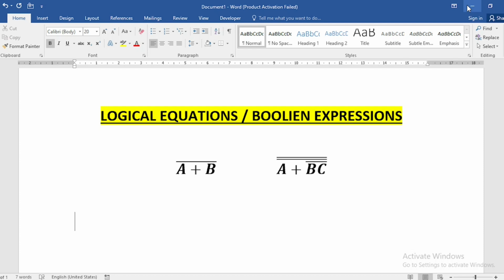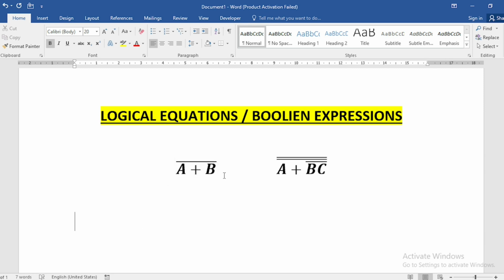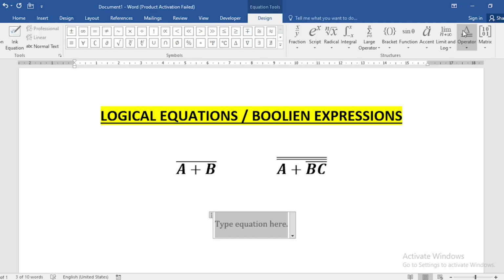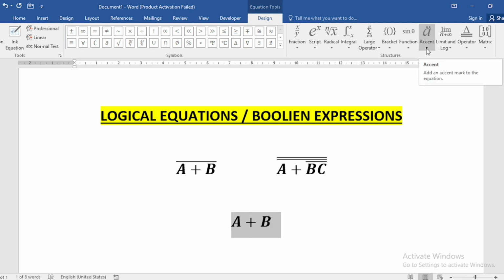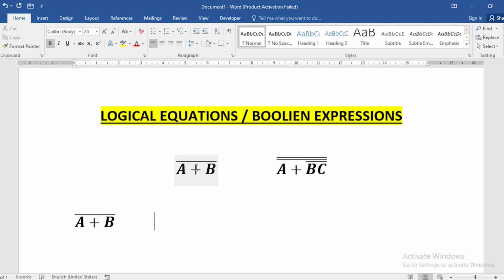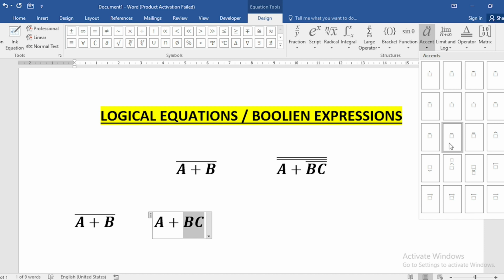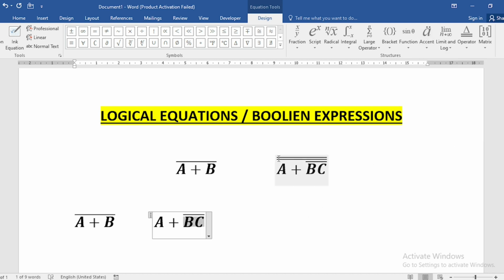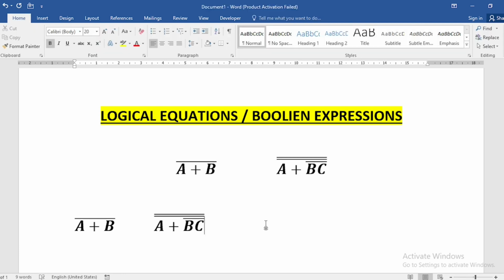How to Write Equations in Word | MS Word Equation Editor Tutorial 2026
Learn how to write complex mathematical and logical equations in Microsoft Word with this easy, step-by-step tutorial. Whether you're working on Boolean expressions, algebra, or scientific papers, I'll show you how to use the MS Word Equation Editor like a pro.

In this video, you will learn:
How to access the Equation Editor in MS Word.
Typing fractions, exponents, and overbars (Boolean logic).
Essential shortcuts to speed up your workflow.
Formatting tips for professional-looking documents.